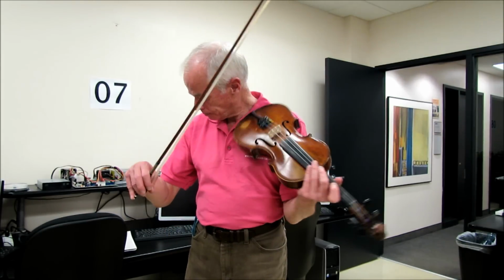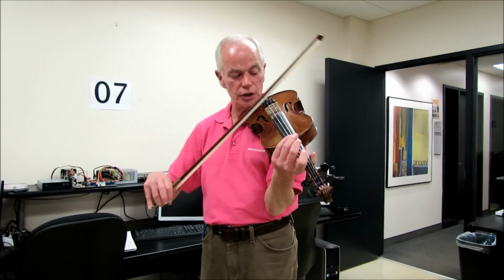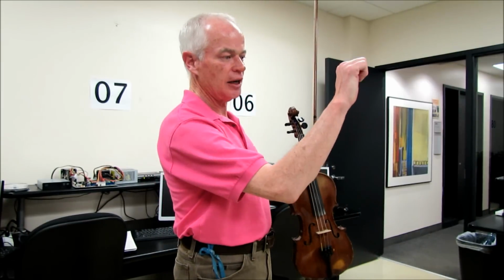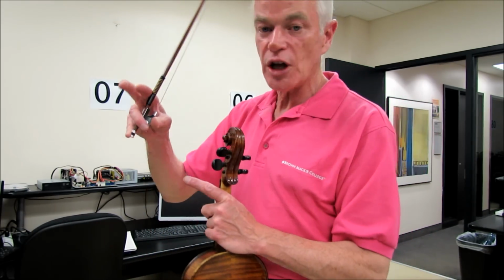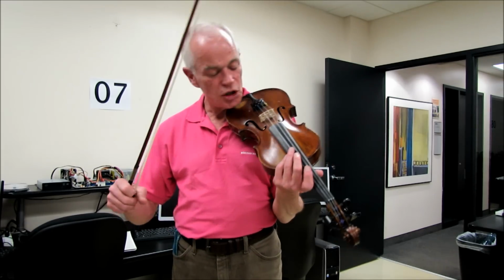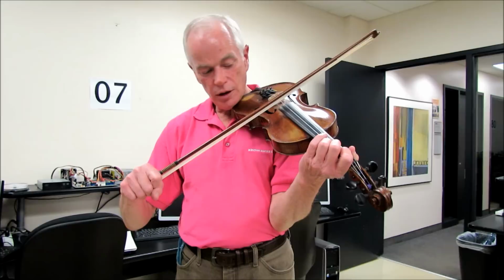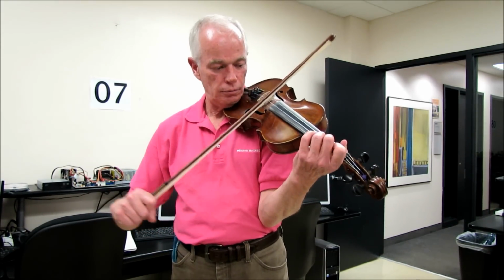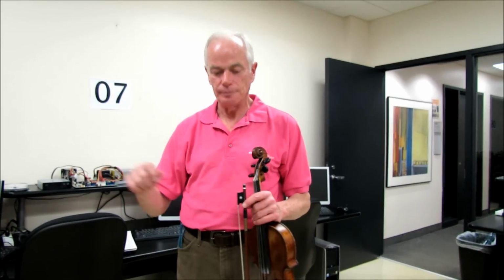Rock Reynolds Fiddle Instruction 2013 - "The Claw" Part 7 of 7, Shuffle, Grip, Fun Exercise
Hi folks!

This fiddle instruction video is out of date, but I am leaving it on YouTube for historical purposes.

Rock
6 Jan 15